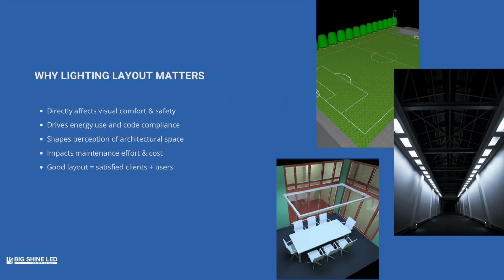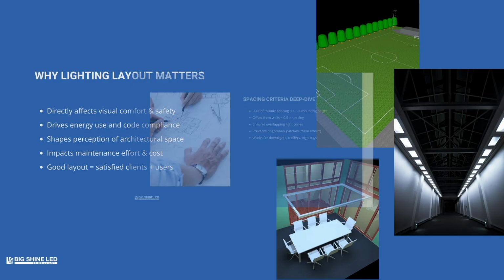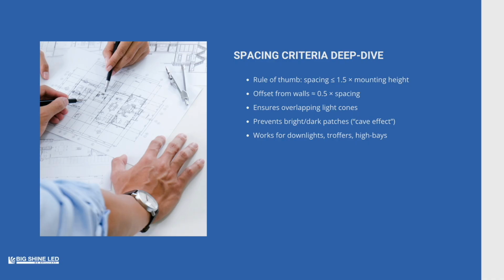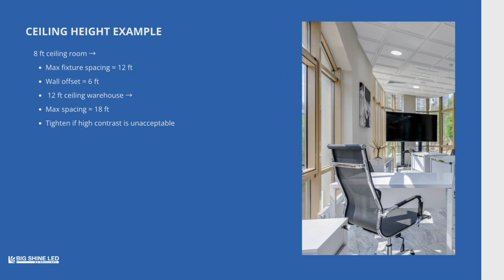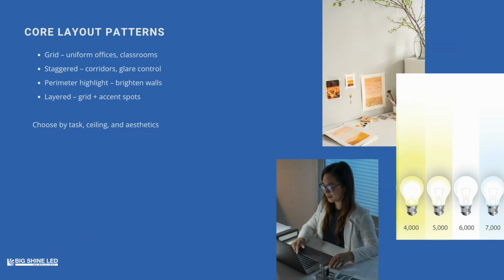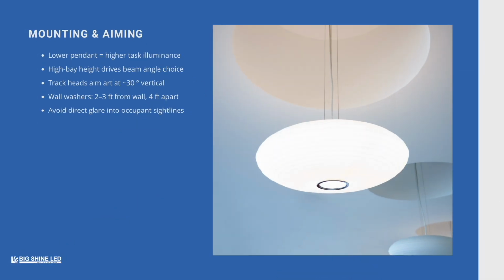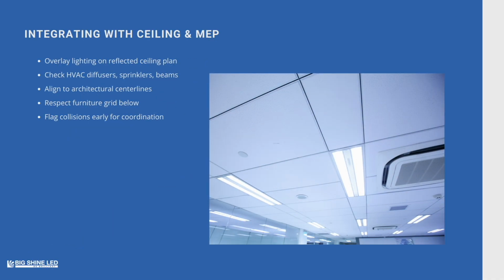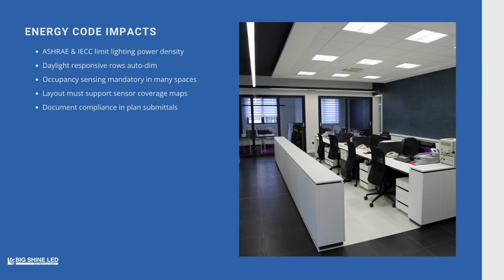Lighting Layout Fundamentals